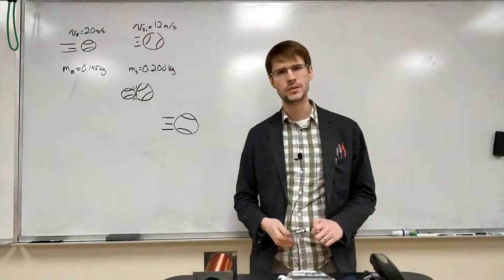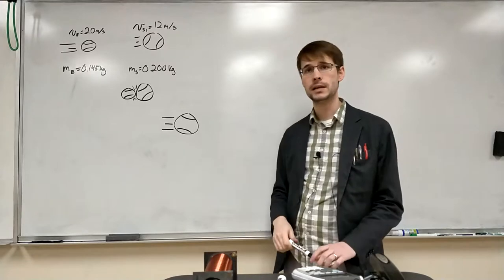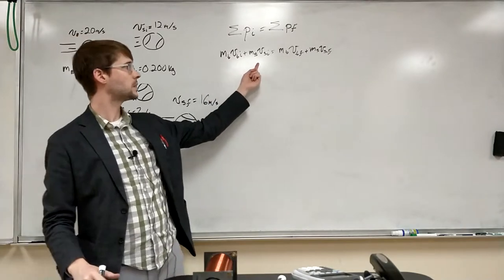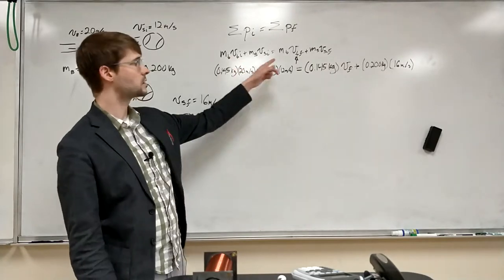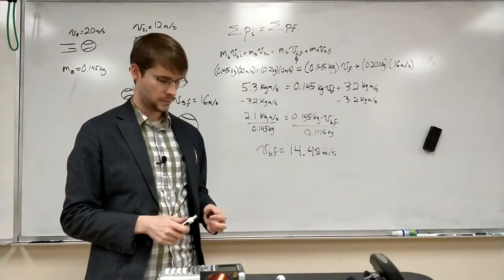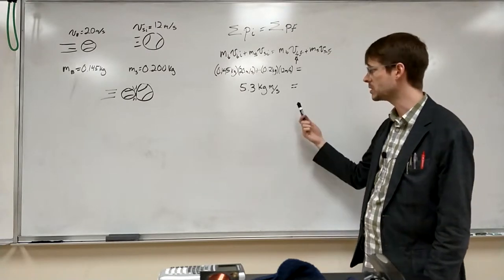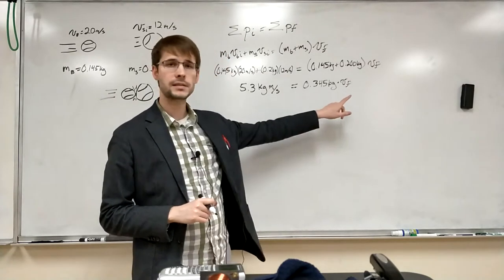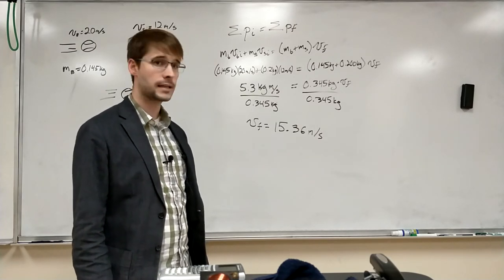Conservation of Momentum Example Problem